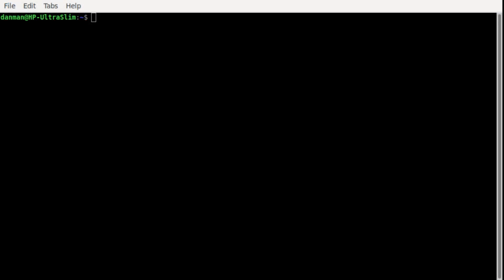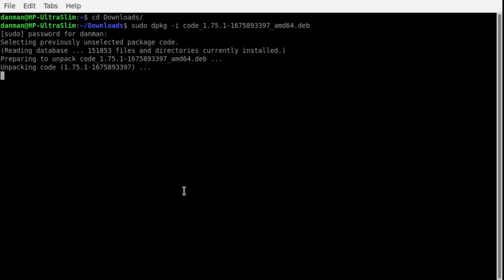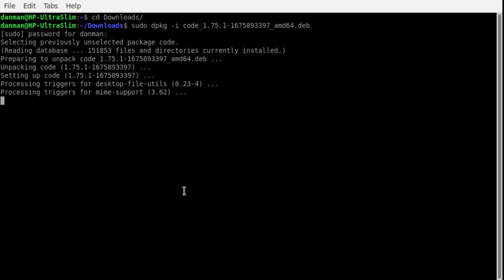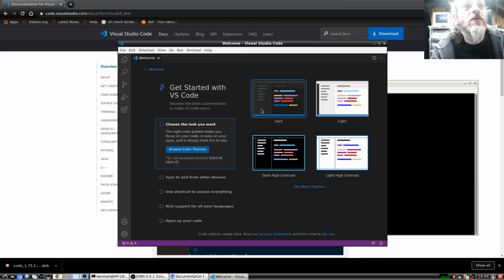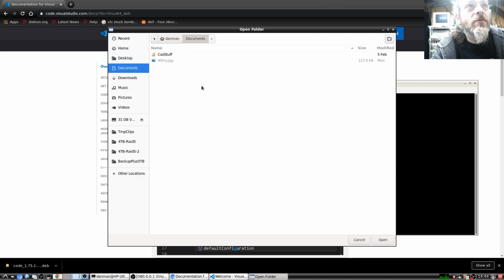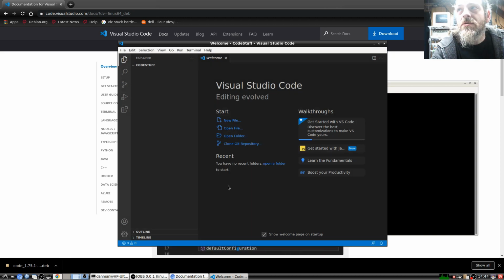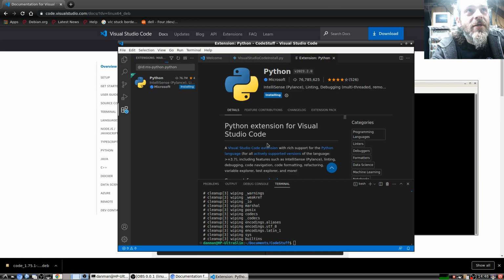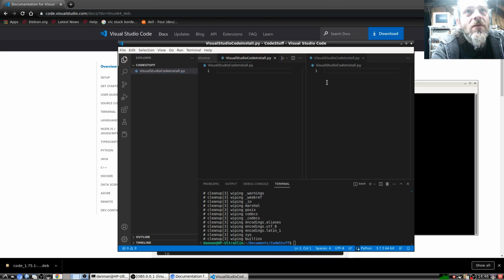Program Install - Episode #005 - Quick Install Of Visual Studio Code On Linux (Debian 10 - Buster)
On this Program Install Episode #005, I quickly install Visual Studio Code on Debian Linux.
VS Code is a very useful text editor on crack lol, I use it frequently in my life.
After Installing I write a couple lines of python to make sure it works.

@ -  Quick Directions - On Debian 10   - @

1: Download Debian package from the VS Code website
2: cd ~/Downloads
3: sudo dpkg -i code_*_amd64.deb
4: Have Fun Creating or Editing source code for FREE